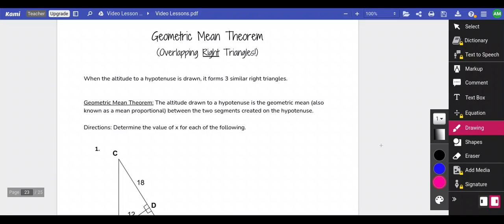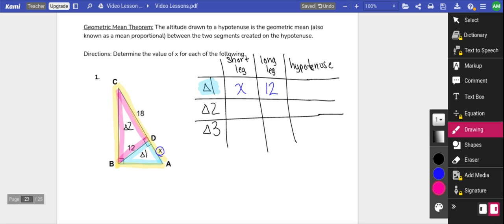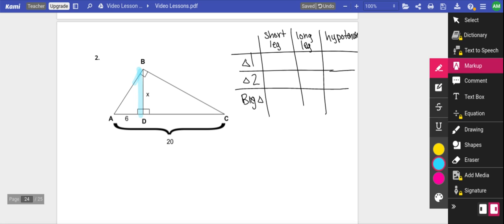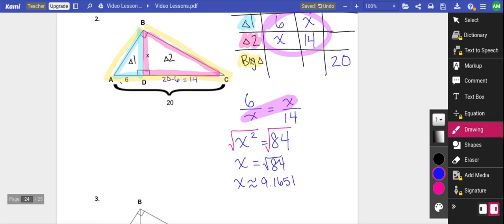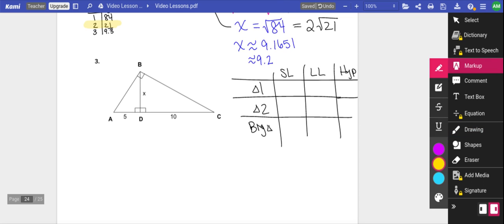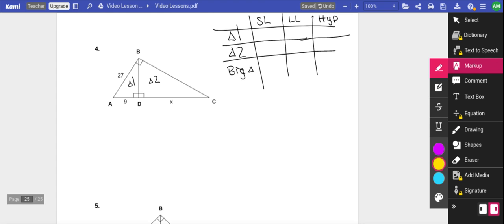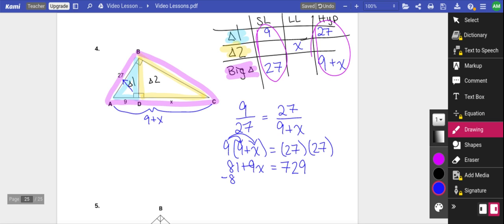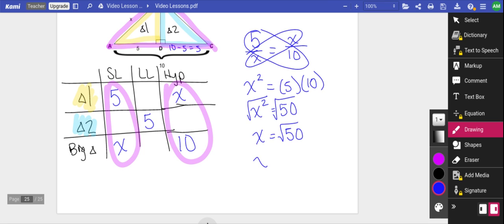Geometric Mean (Similar Right Triangles)